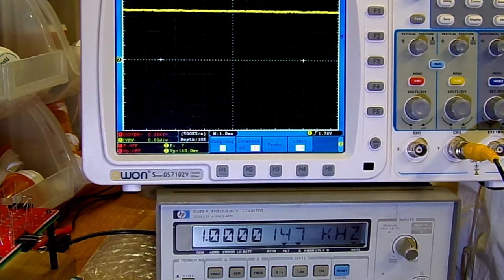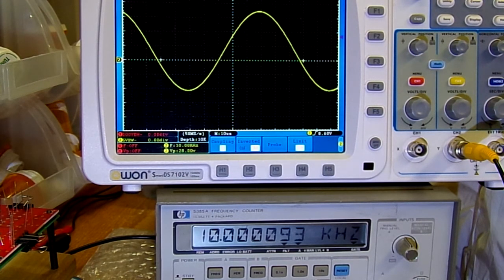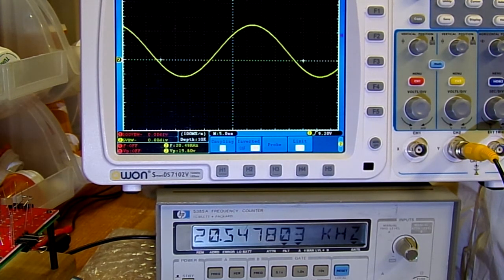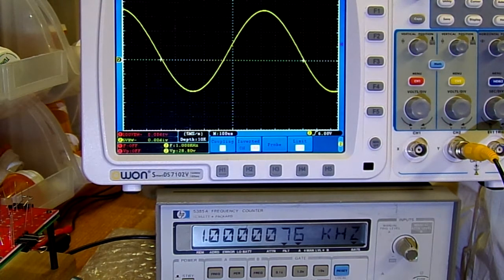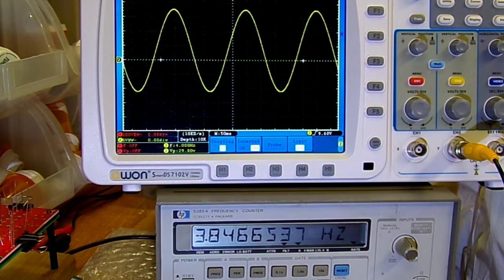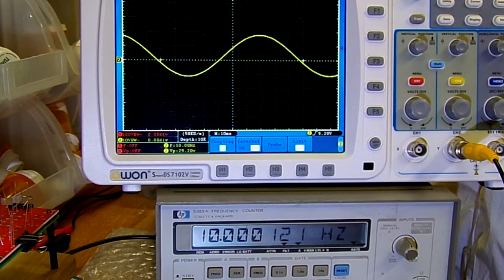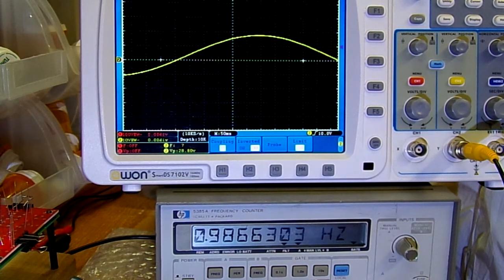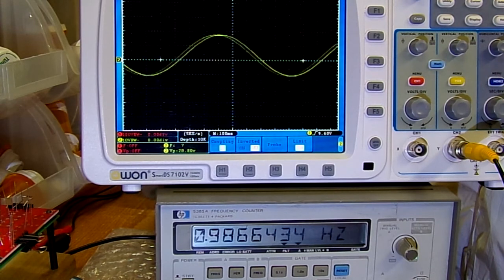Inexpensive USB Sound Card Test for Frequency Response and Accuracy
Here I am testing a $15.00 USB sound card adapter of the type readily available from eBay and other sources.

I wanted to see how accurate these devices are and whether or not they would be usable with FreX16 to drive the SPA5 amplifier.  As it turns out, the answer is, yes, they work quite well.

I have tested several of these USB sound card adapters from different manufacturers and they all seem to work about the same, which is to say, they work very well especially considering the low price.

Near the end of the video, I mention that I will post a link to this adapter, but because the listings change so often, I decided not to add a link.  Just do an internet search for "USB SOUND CARD ADAPTER" if you want to find them.